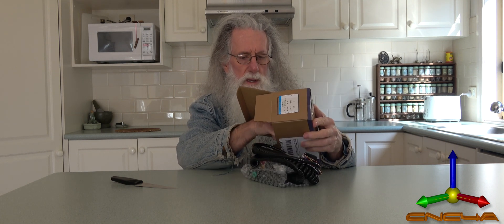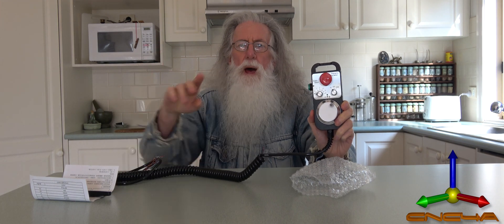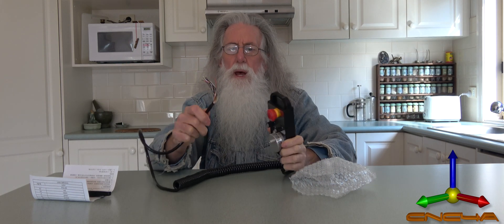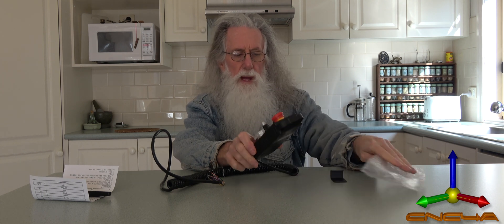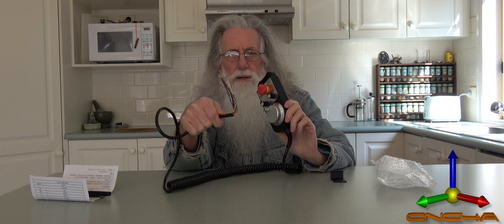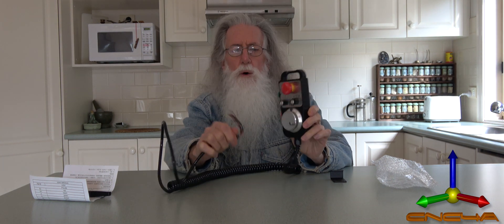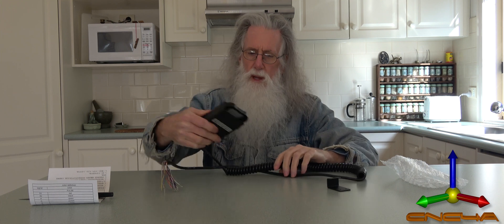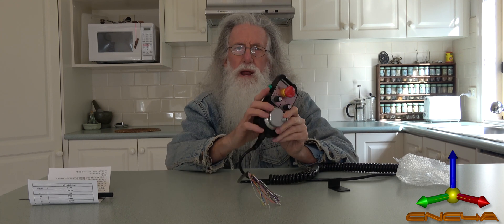CNC4A - Mach3 Alternative 04 - MPG Pendant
CNC4A takes you To The Next Level once more by showing you an alternative to Mach3 and Mach4 by using the SZGH-CNC1000TDb industrial controller.  You are taken on a journey with this series starting with Why, then the How and finally its day to day use.  In this video we show you why this MPG Pendant is the most suitable for this controller.  If there are 1,000 views the next video of the series will be made.  If you are a subscriber then your questions will be answered.